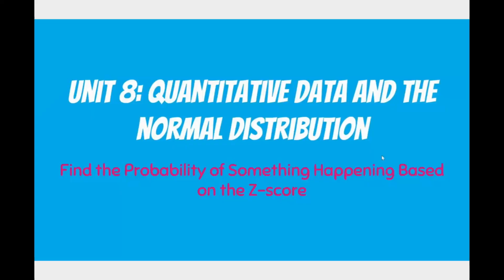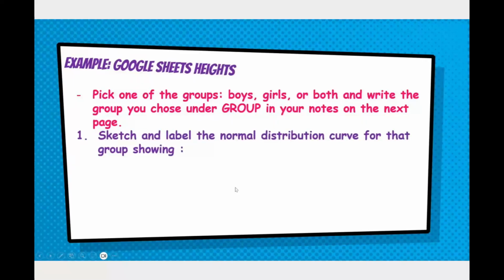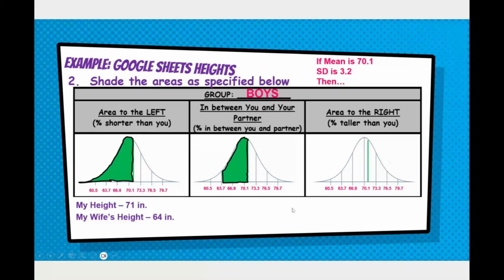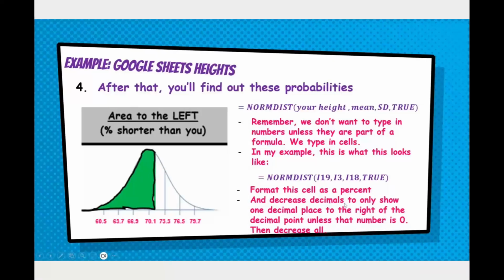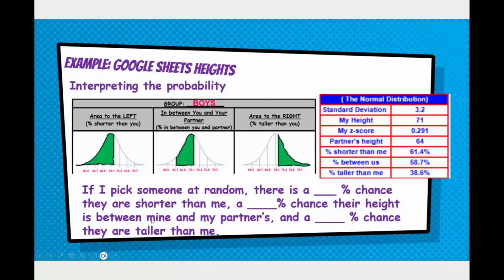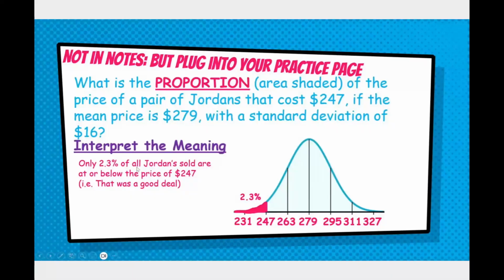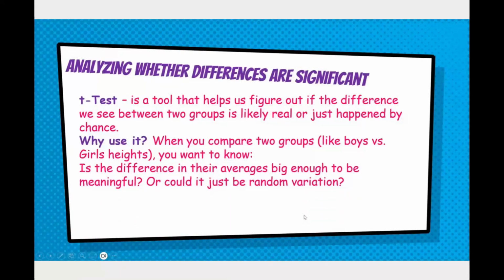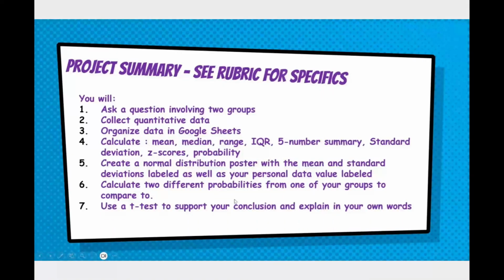Using z scores